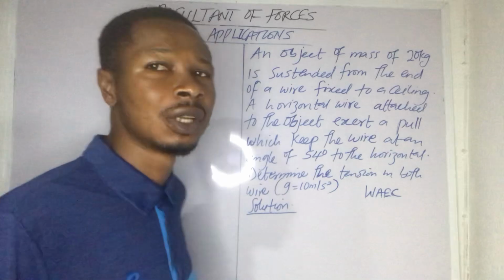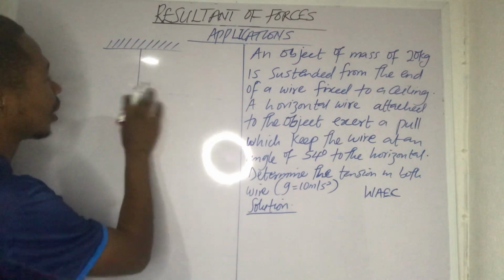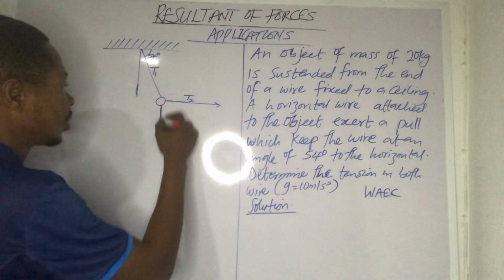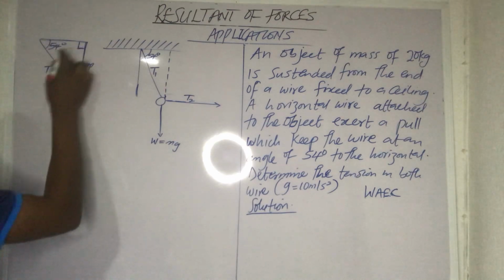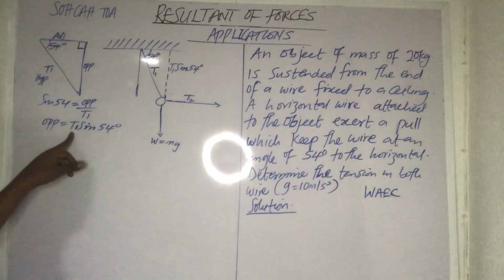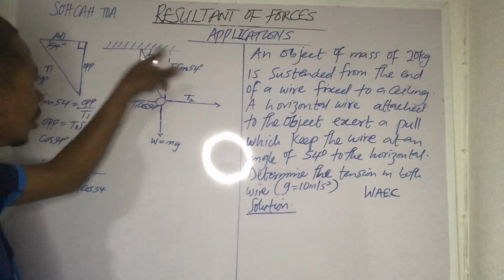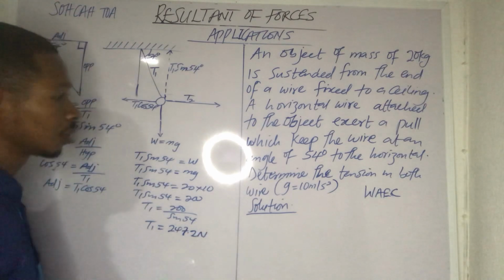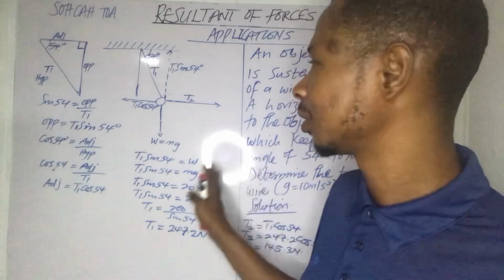RESULTANT OF SEVERAL FORCES (APPLICATIONS)